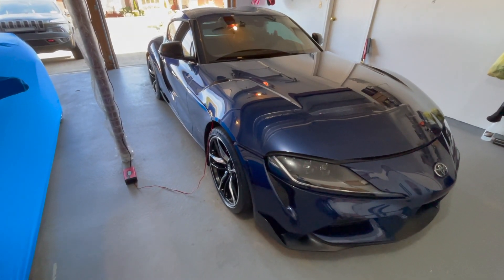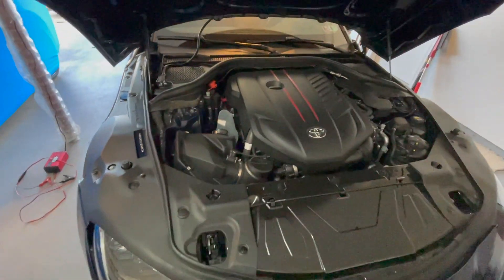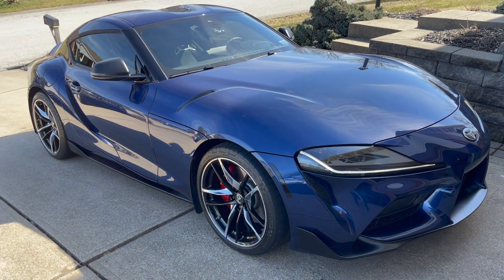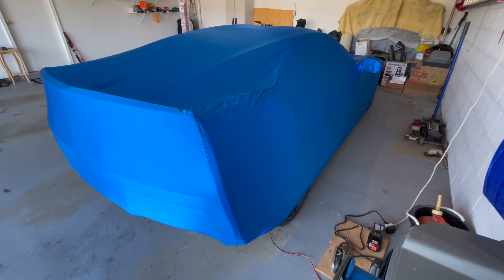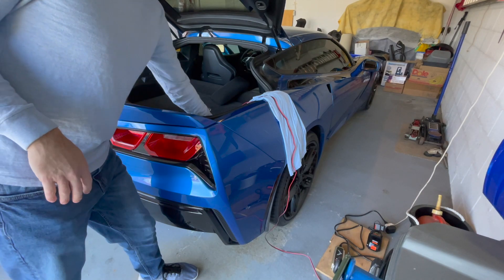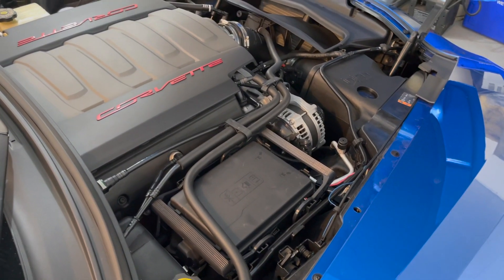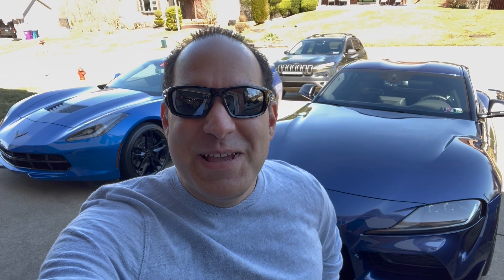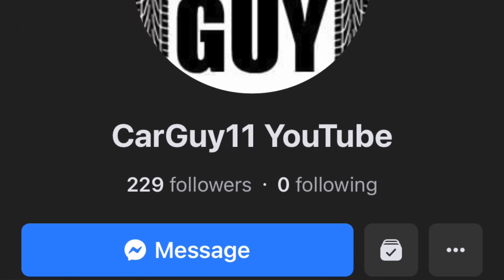Waking My Sports Cars From Hibernation!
It's the most wonderful time of the year!  Have you gotten sports car out for the season??